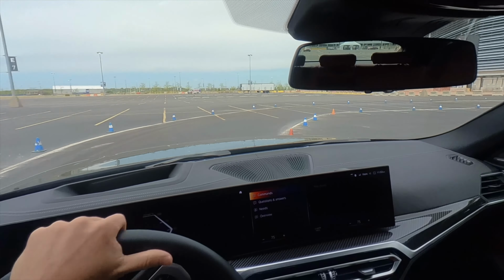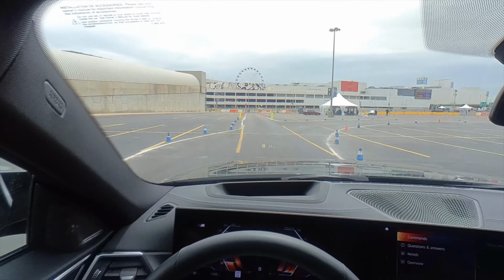[ShortPOV] 2022 BMW i4 M50 BMW's 536HP Tesla Model 3 Fighter! Autocross Test drive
Drove the all-new BMW i4 M50 at the BMW Ultimate Experience event in New Jersey on May 8th, 2022 and had a blast. Not crazy about the fake/synthetic sound through speakers but car handled beautifully with balanced neutral handling.  Not ready to give up on the Jag's raw sound just yet!

Sportscar spirited driving autocross racing